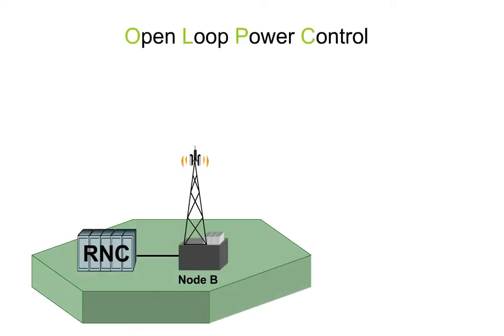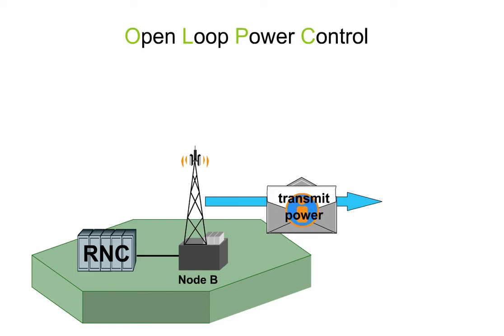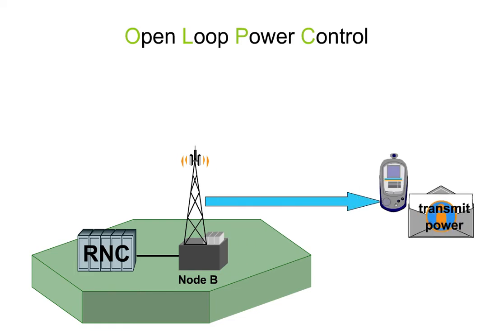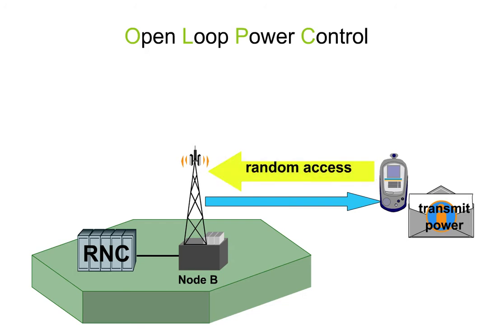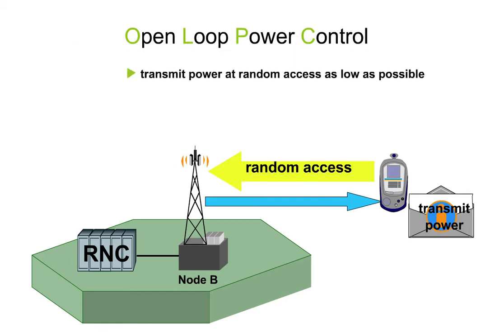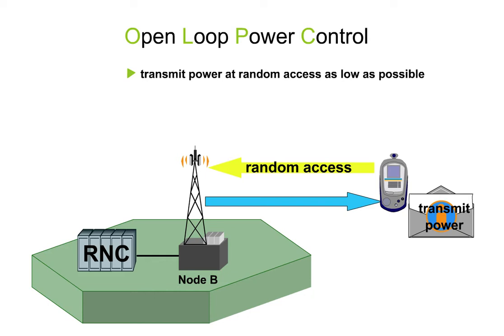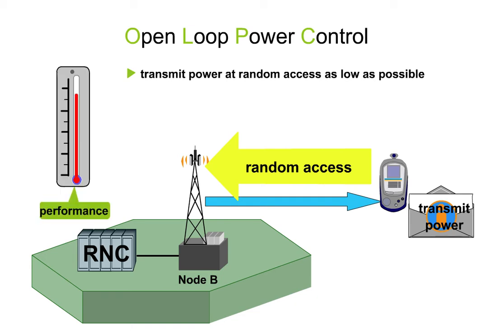19 Network Architecture 2 Power Control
Objectives
After working through this module you will be able to...
 • explain the UMTS network elements.
 • describe the structure and functioning of the Core Network.
 • list and describe the various UTRAN procedures.